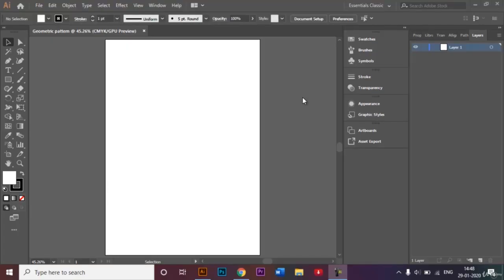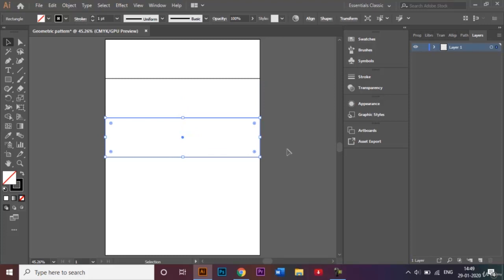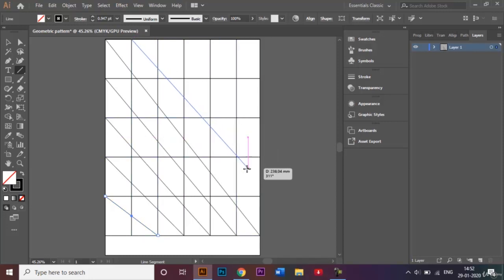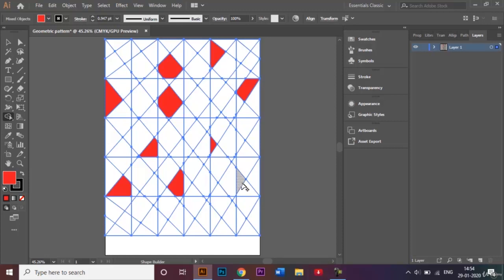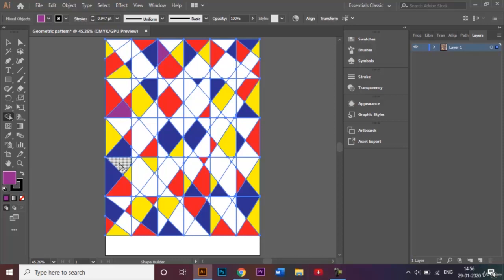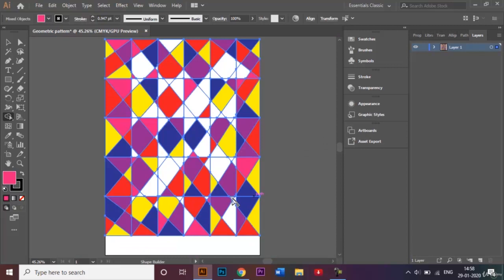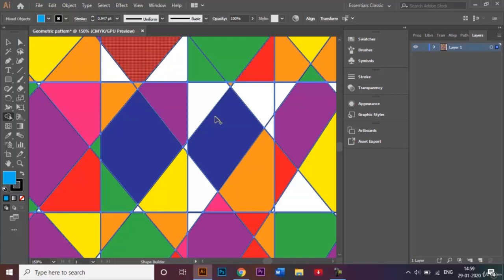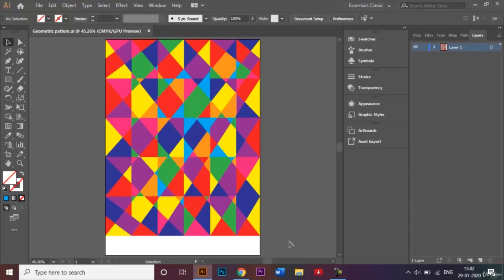Geometric Pattern : Adobe Illustrator Master Class Part 116